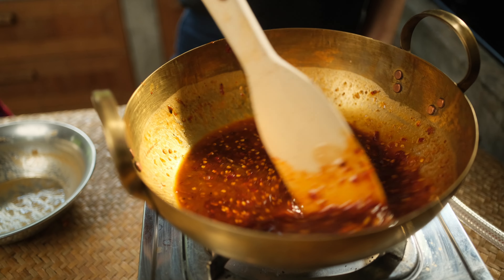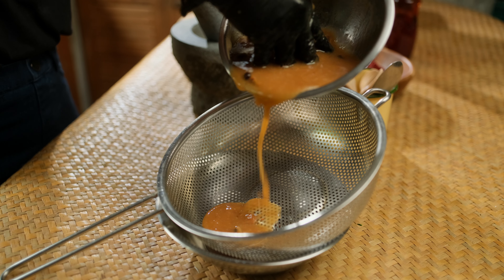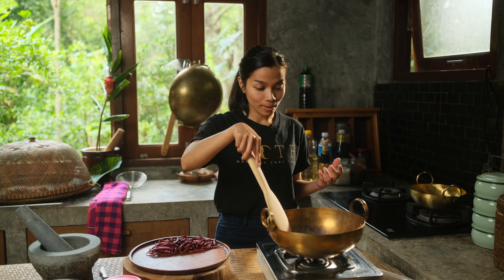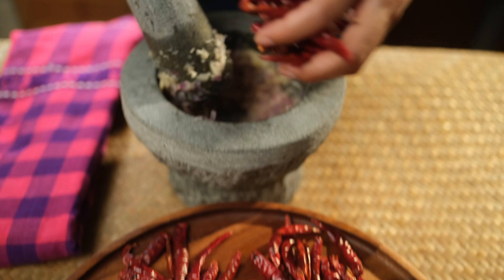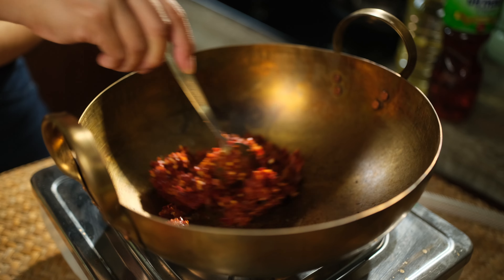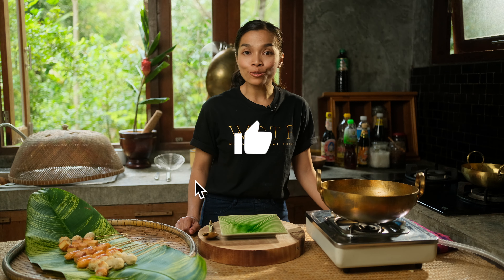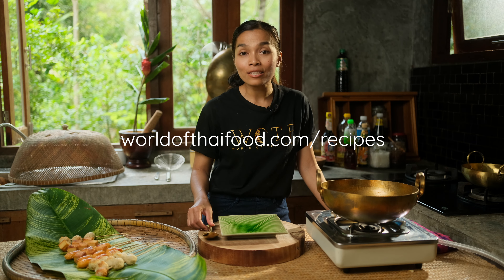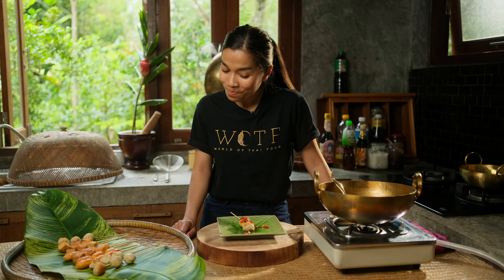THE BEST THAI STREET SAUCE! | Tamarind Spicy Sauce - Cooking tutorial | น้ำจิ้มลูกชิ้นปิ้ง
Get ready to tantalize your taste buds with the best-kept secret of Thai cuisine! 🌶️ Discover the magic of Thai Tamarind Spicy BBQ Sauce – it's sweet, tangy, and oh-so-spicy. It's a taste sensation!

You will find the complete recipe and cooking instruction by following this